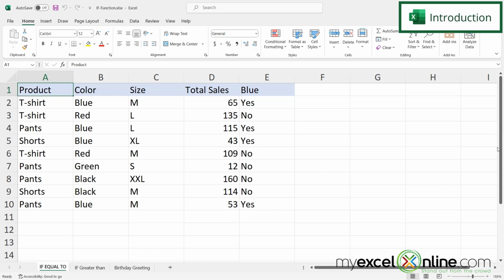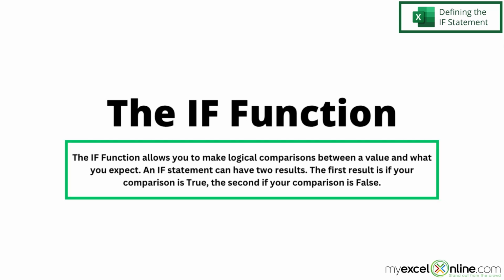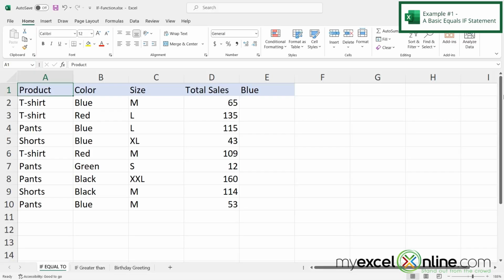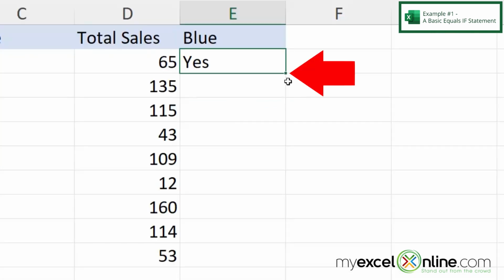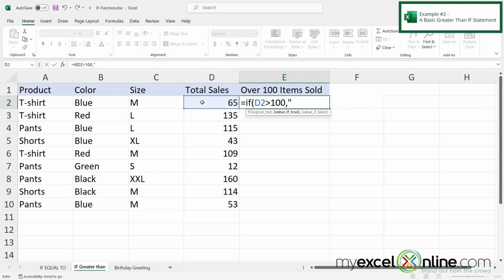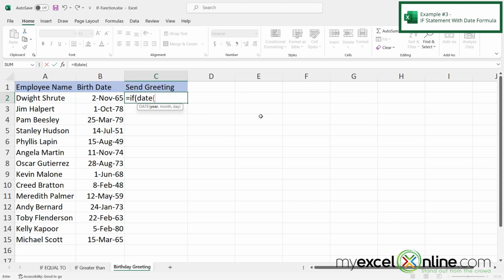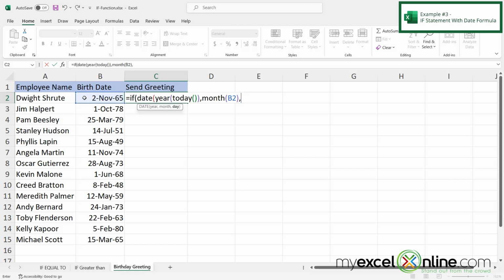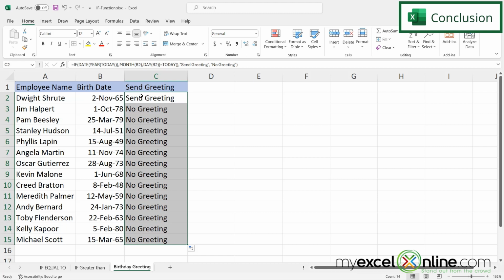How to Use the IF Function in Microsoft Excel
In this tutorial, we will go over various ways to use the IF Function in Microsoft Excel. First, we will show you how to use a basic IF Function in Microsoft Excel where we evaluate whether or not a cell value is equal to a value. Next, we will do the same thing with the IF Function in Microsoft Excel with a greater than option. Finally, we will show you how to use a more complicated date evaluation with the IF Function in Microsoft Excel. This is a great video for anyone wanting to learn about the flexibility of the basic IF Function in Microsoft Excel.

Check out our Blog entry for How to Use the IF Function in Microsoft Excel here:

How to Use the IF Function in Microsoft Excel Time Stamps⌚

00:00 - Introduction to How to Use the IF Function in Microsoft Excel
01:18 - Defining the IF Function in Excel
02:06 - Example #1 - A Basic Equals IF Function in Microsoft Excel
03:21 - Example #2 - A Basic Greater Than  IF Function in Microsoft Excel
04:16 - Example #3 - IF Function in Microsoft Excel with Date Formula
06:34 - Conclusion for How to Use the IF Function in Microsoft Excel

Cheers,

JOHN MICHALOUDIS
Chief Inspirational Officer & Microsoft MVP